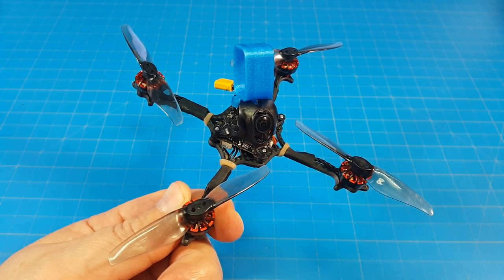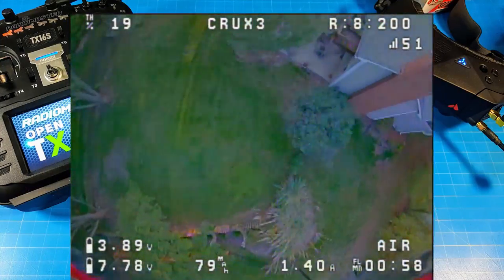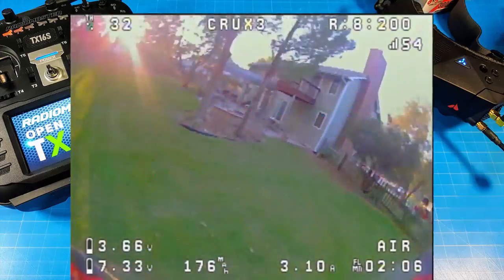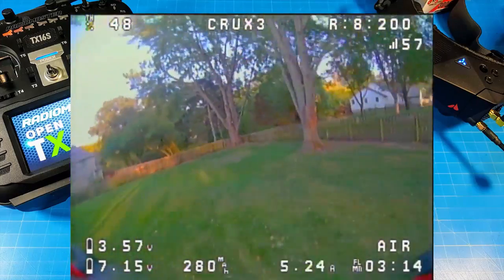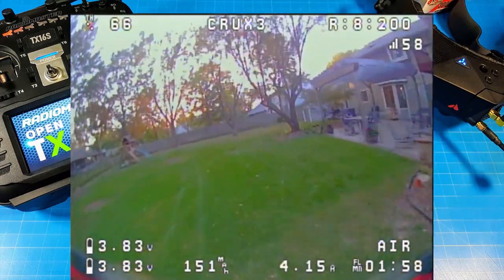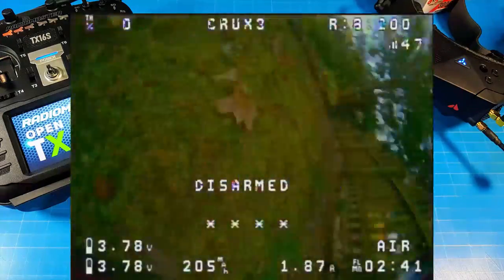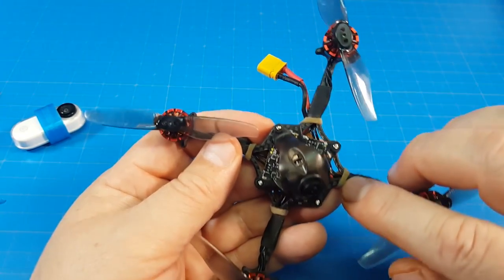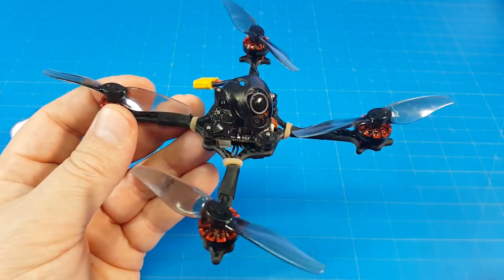Crux 3 // 42 Gram // 2s Ultra Light Micro Drone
About as close as we have seen to a RTF toothpick good fun on cheap 2s batteries